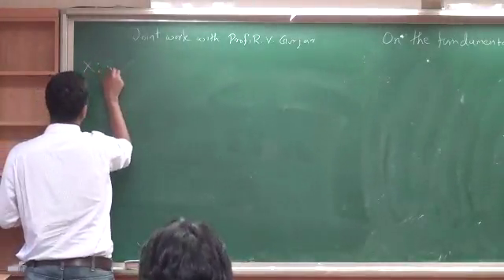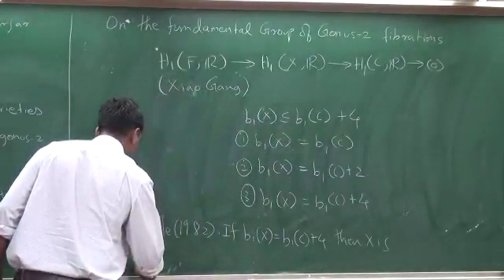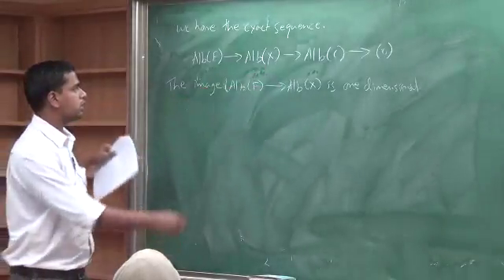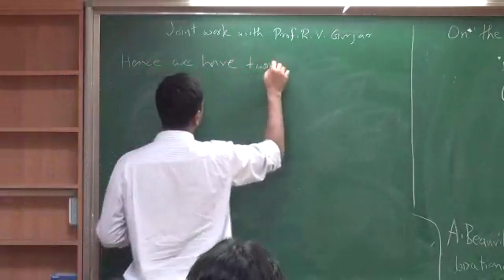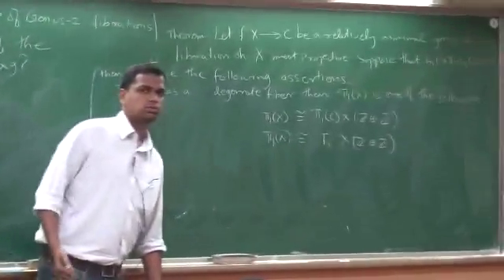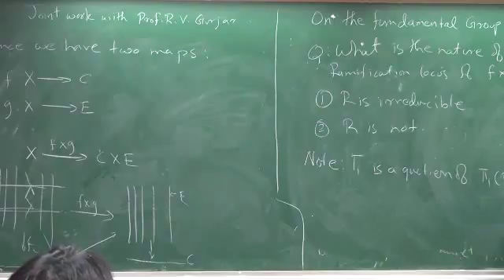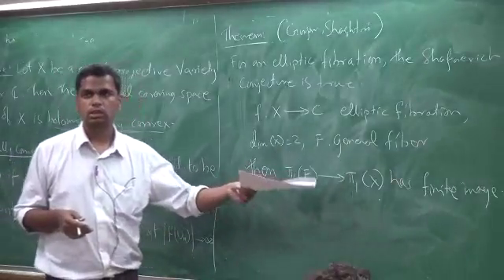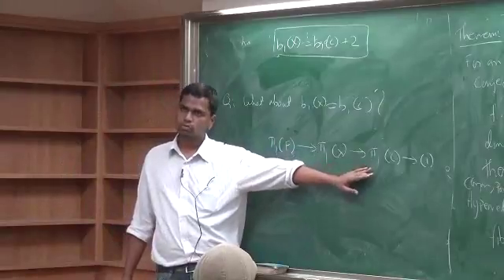Sagar Kolte (KIAS) / On the Fundamental Group of Some Genus-2 Fibrations / 2012-10-16